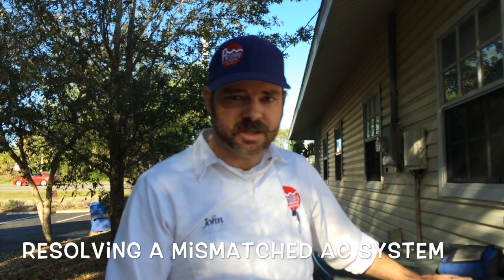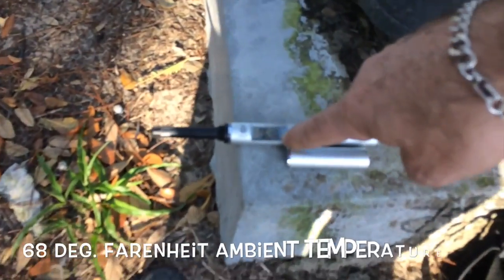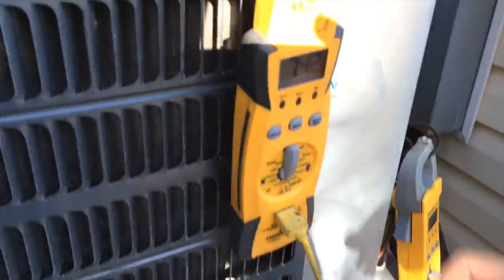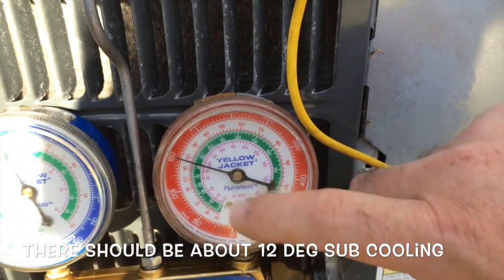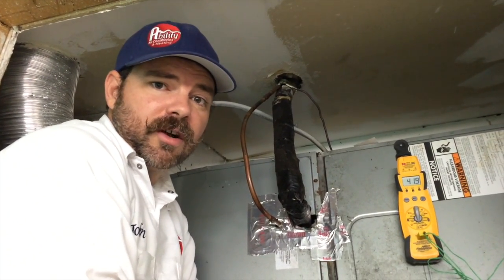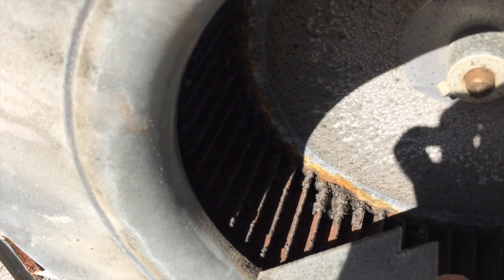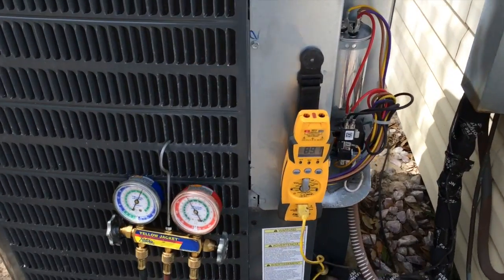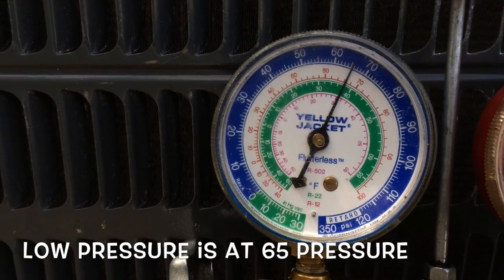Mismatched AC System Tutorial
This video is about mismatched AC Systems and how to remedy. The pipe is freezing and there is high humidity inside the space. This system is under performing.